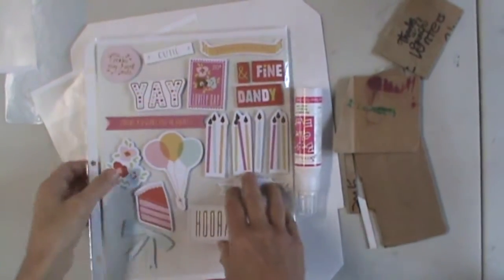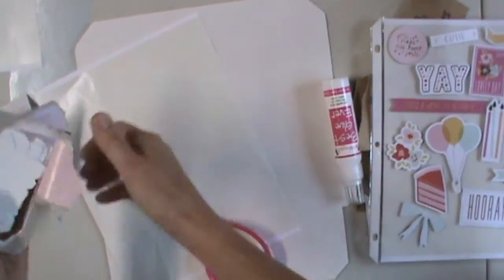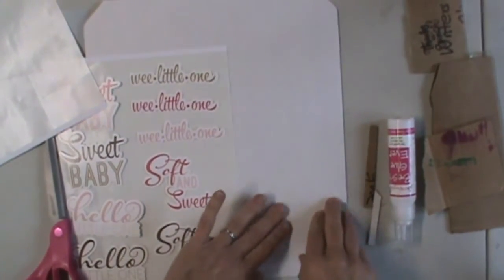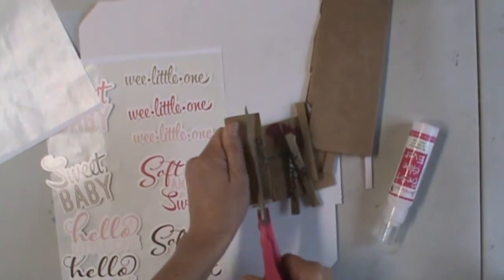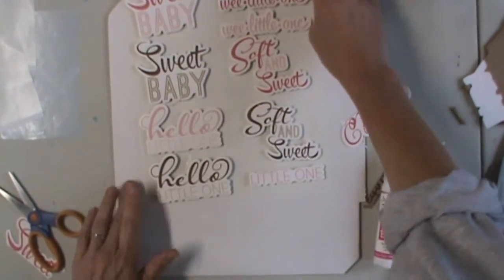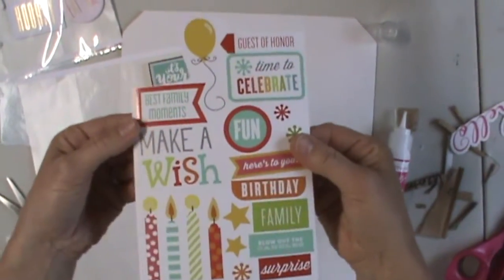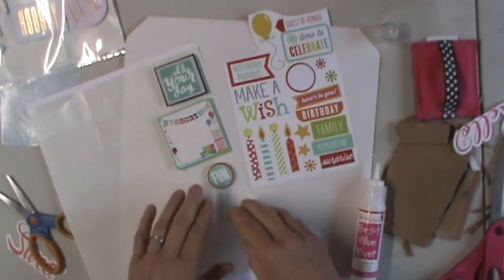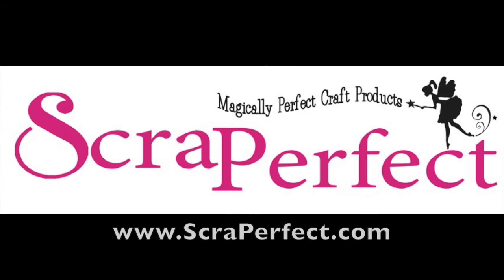Die Cuts, Stickers, etc: Transform, Organize, Store (Great Tip!)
Make them WOW for pennies! Great moneysaving ideas to turn patterned paper, stickers and die cuts into 3-D embellishments and then a nifty idea for storage which make finding and using them so easy!